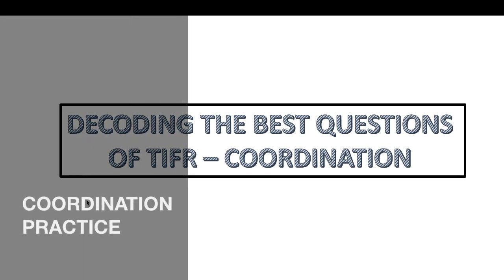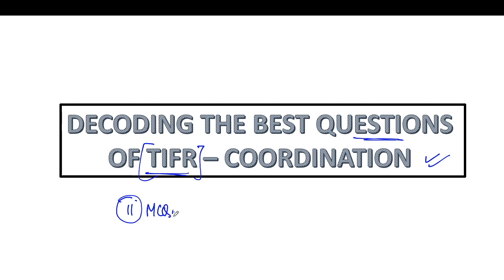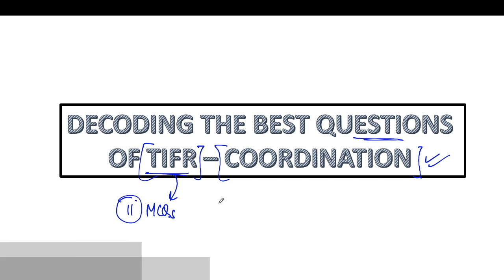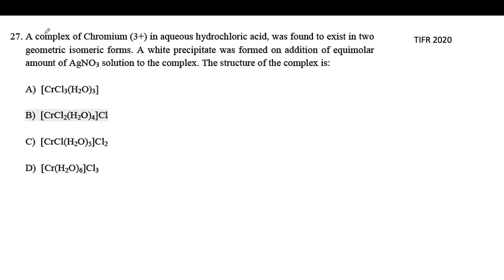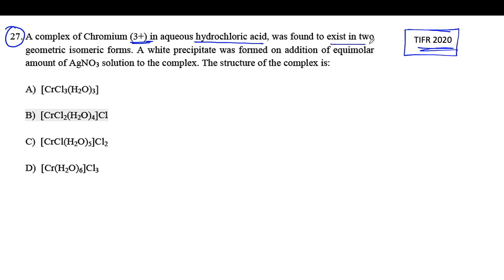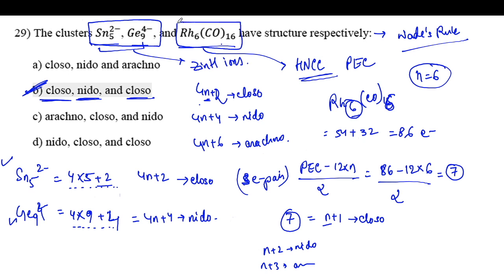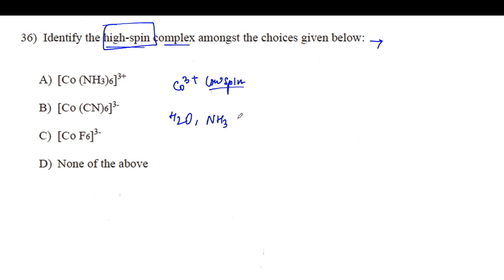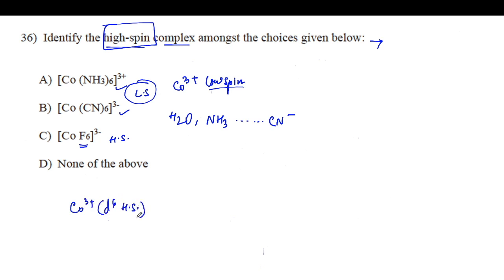TIFR PRACTICE - COORDINATION CHEMISTRY | Questions with Solution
In this video, we are discussing questions for TIFR Coordination Chemistry. It will be beneficial for CSIR NET ad GATE students as well.

Chapters:
0:55 Question - 1
3:30 Question - 2
6:03 Question - 3
11:00 Question - 4
11:15 Question - 5
13:00 Question - 6
14:30 Question - 7
16:20 Question - 8
19:46 Question - 9
22:35 Question - 10
24:15 Question - 11
28:00 UNACADEMY PLUS